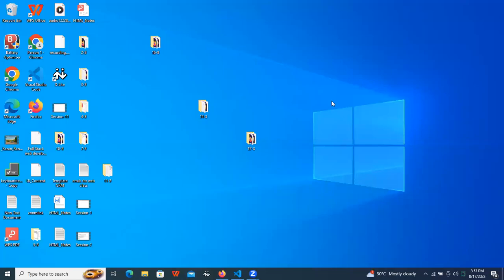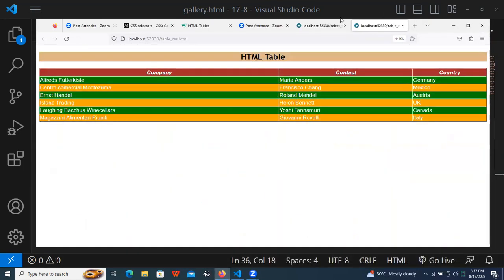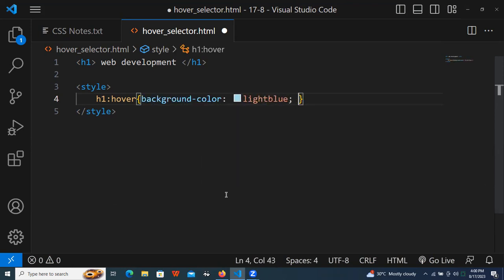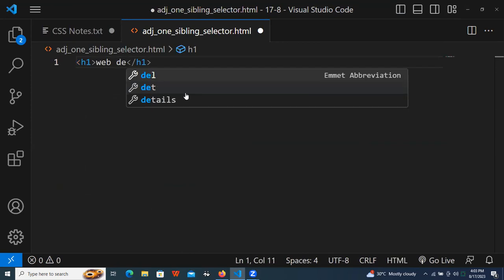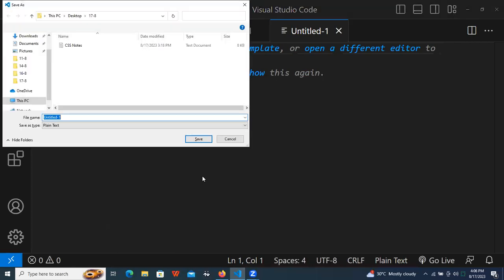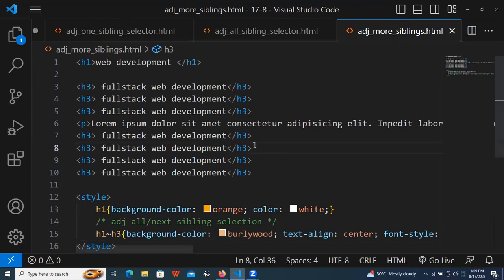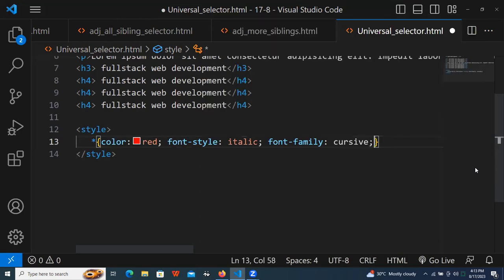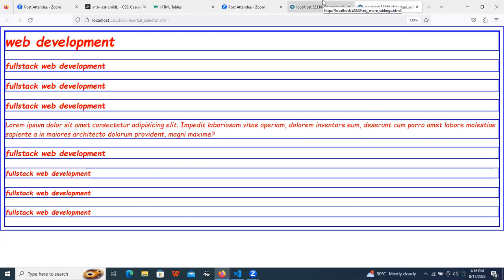UIDevelopment-BootCamp (2024) - #21 /300